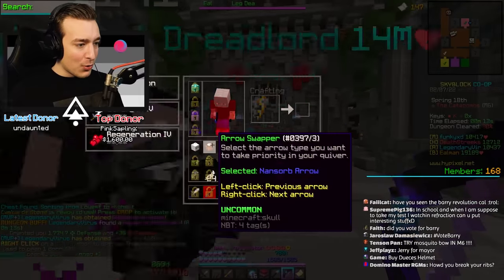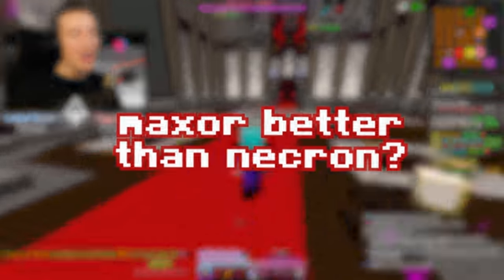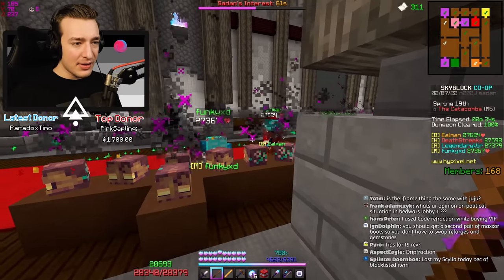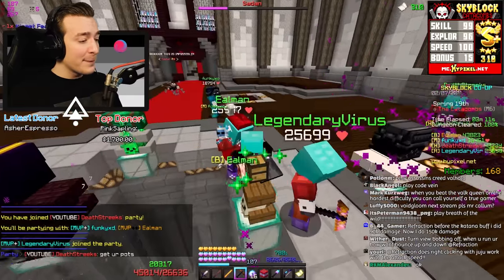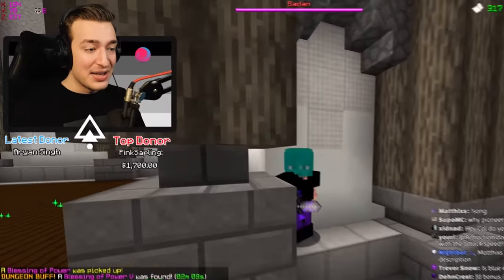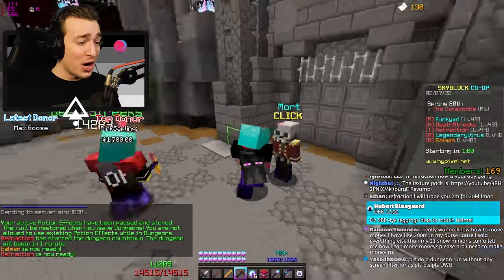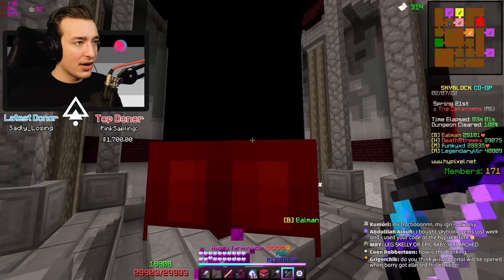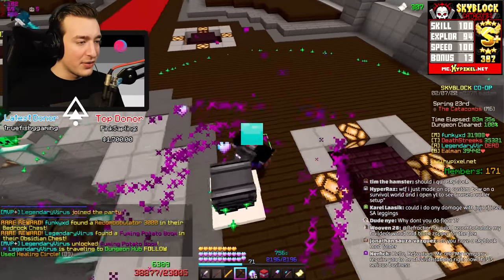This CURSED Archer Setup is CRACKED (Hypixel SkyBlock)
► maxor has really had the biggest glow-up out of any armor set in this game lmao
► Extra Info:
Server IP: mc.hypixel.net
► Music & Credits:
Intro: Snake City - I Can't Deny (Instrumental)
Outro: Guustavv - Tears Of Joy